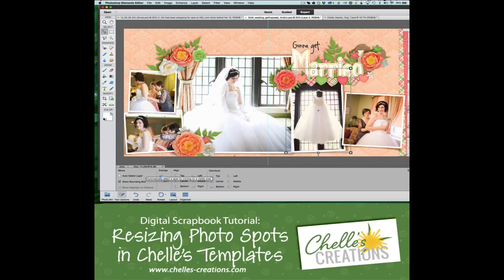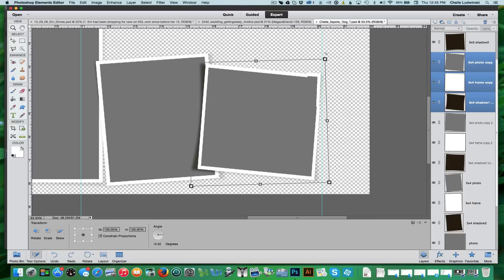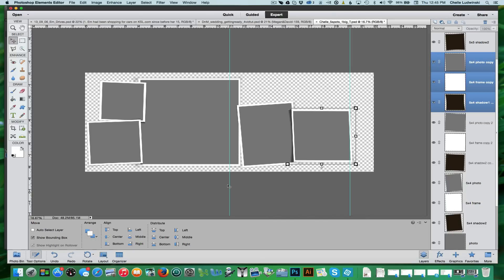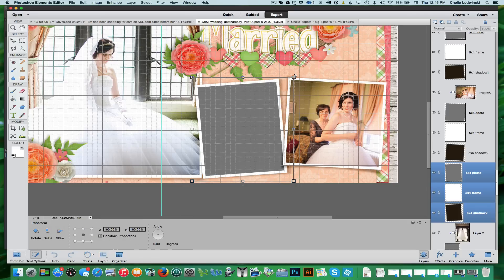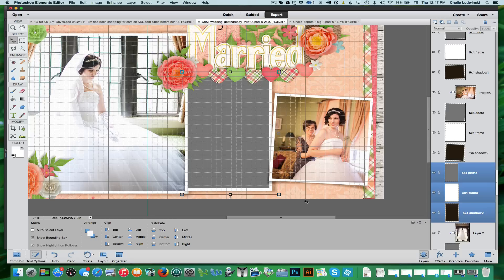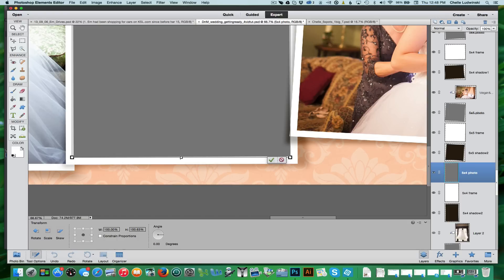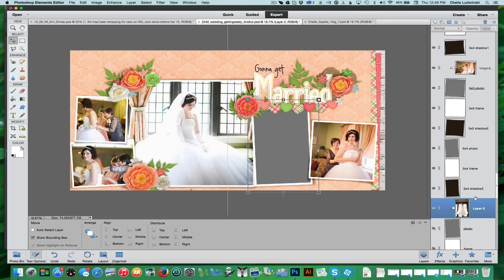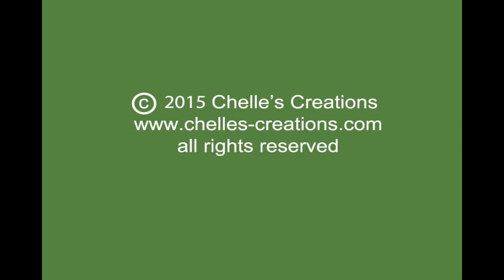Digital Scrapbook Tutorial - Resize Photo Spots in Templates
Watch as Chelle shows us how she resizes photo spots in her Lay It On There Templates to avoid the distortion.